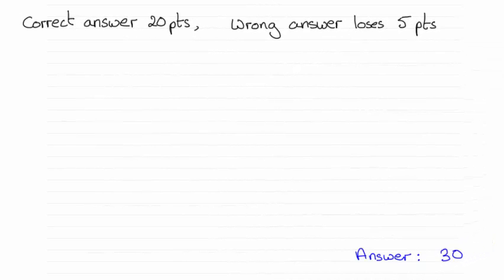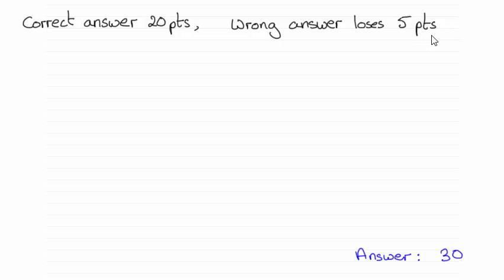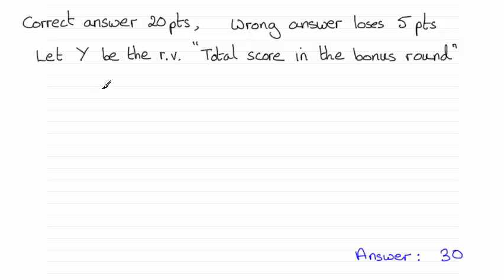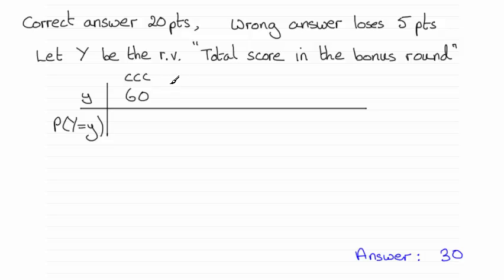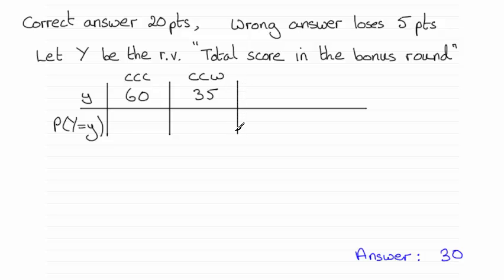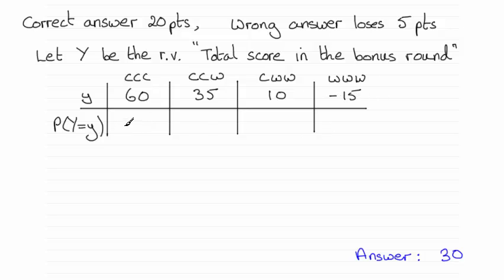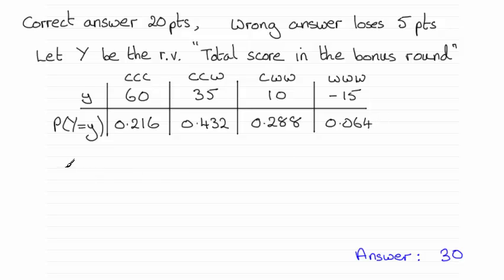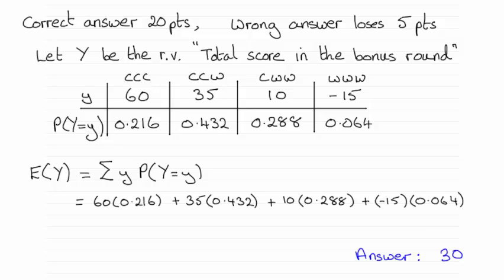Edexcel Statistics S1 June 2015 Q5(f) : ExamSolutions Maths Revision